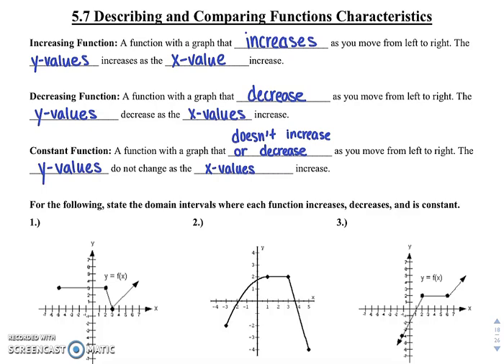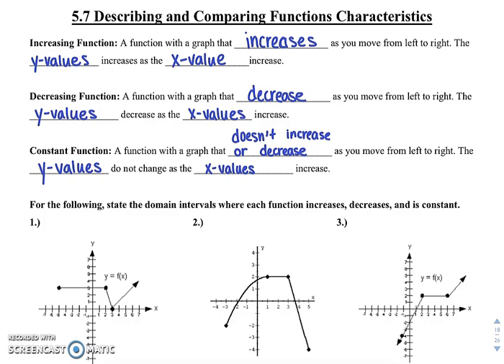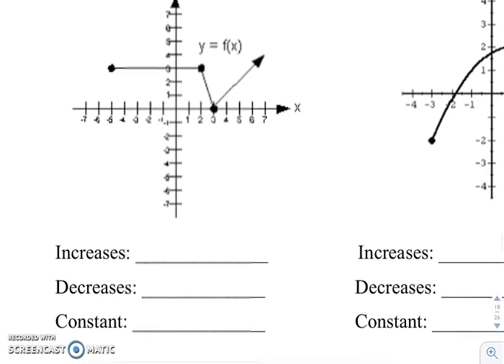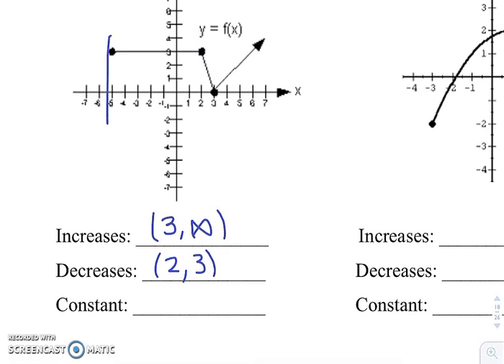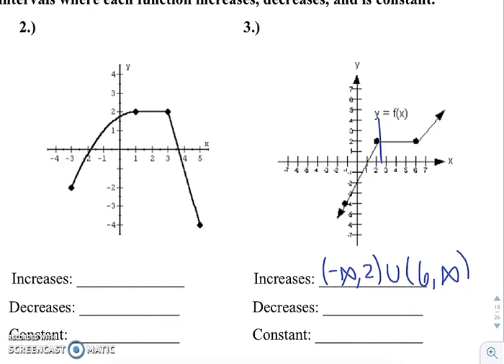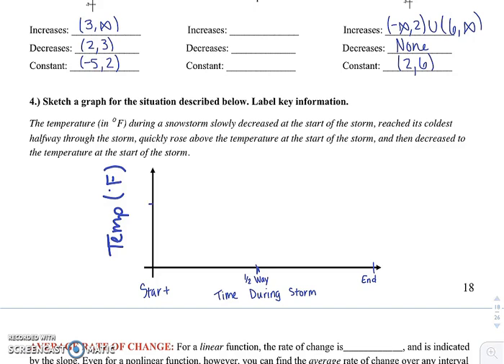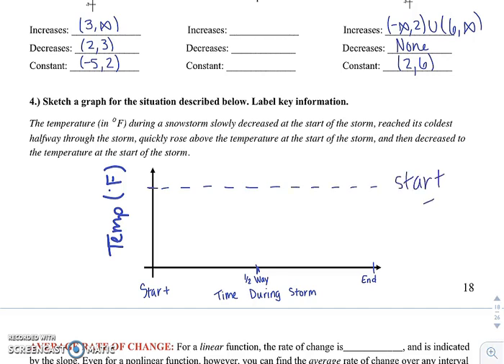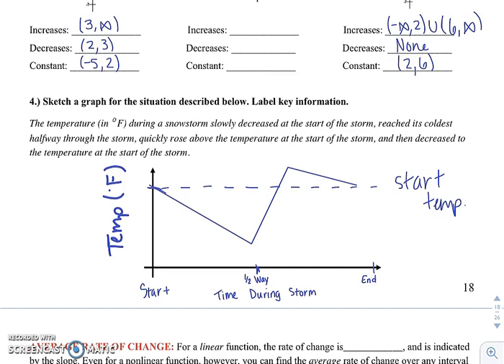Increasing and Decreasing Function Intervals